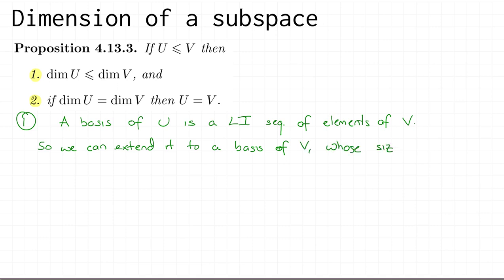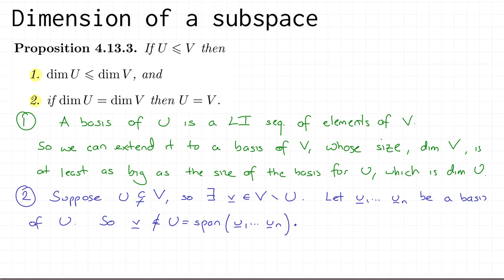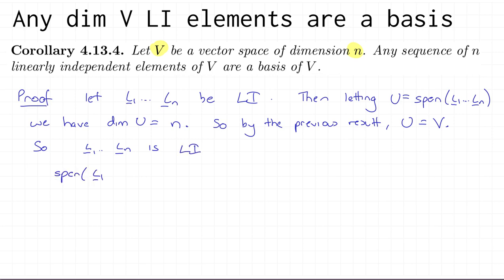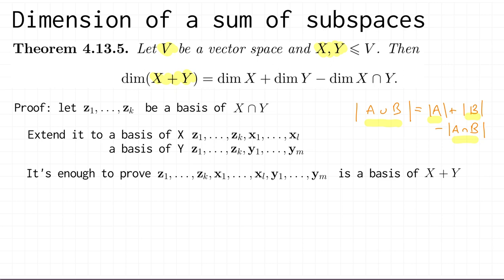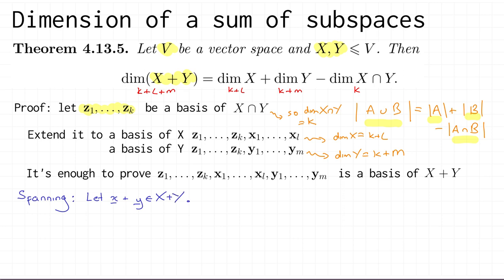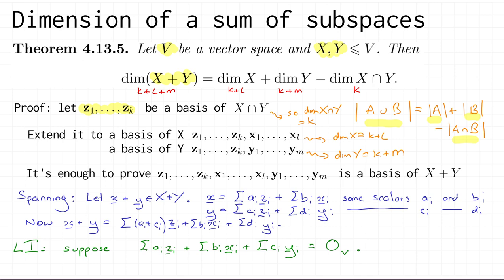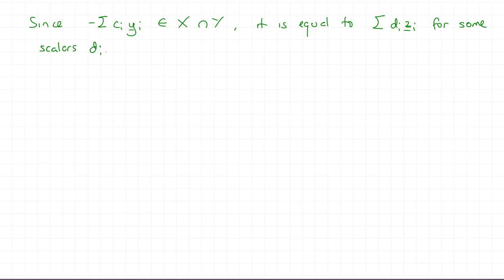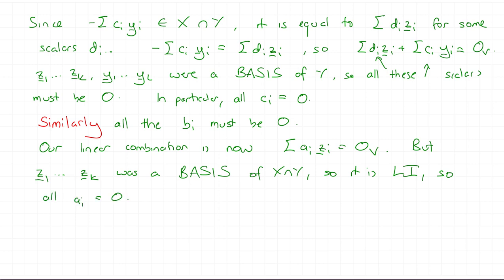4.13b dimensions of subspaces